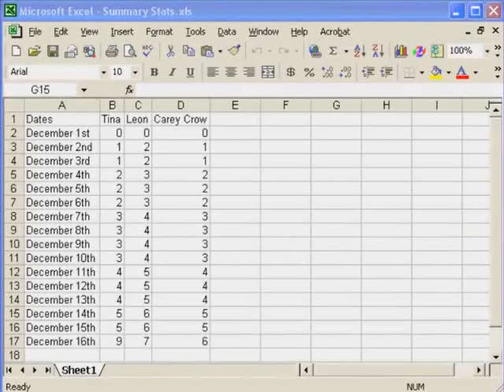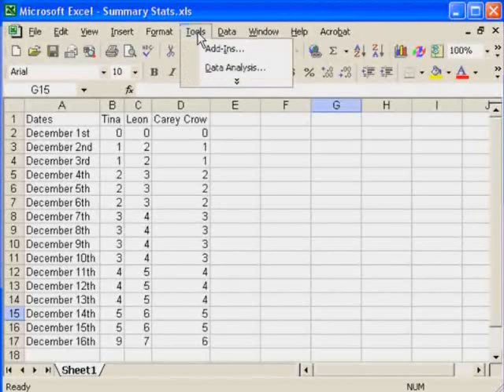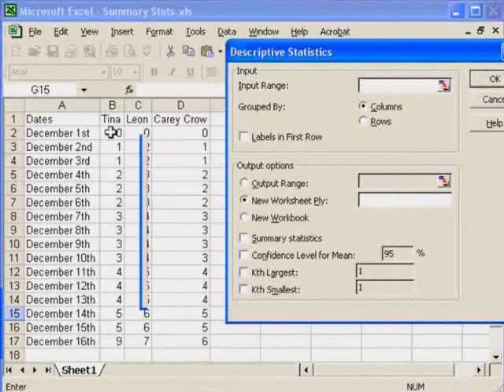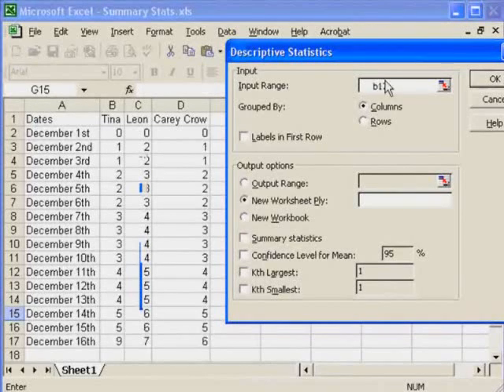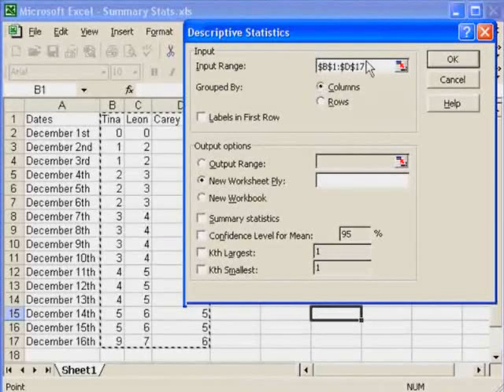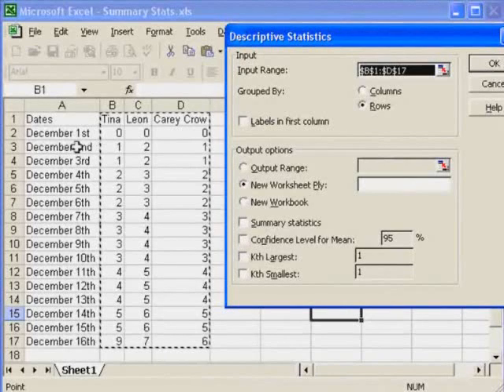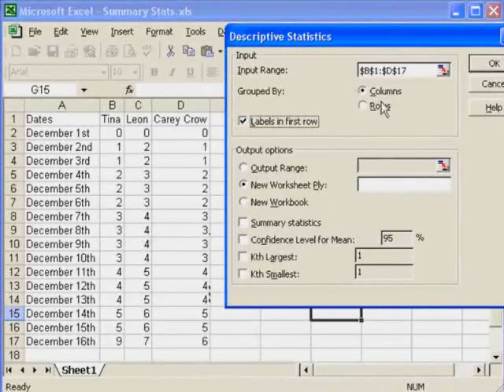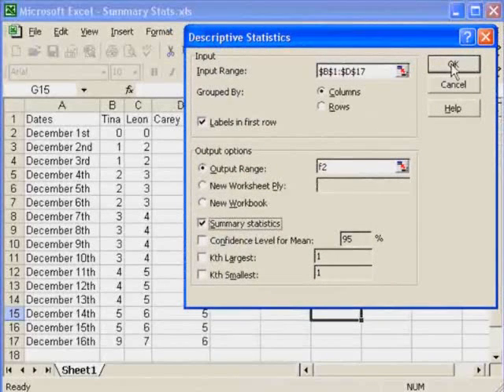XL3a Summary Stats Data From Sample Part 1 of 2.wmv